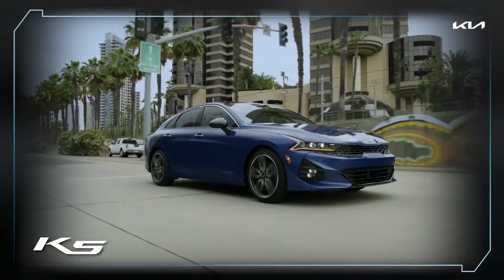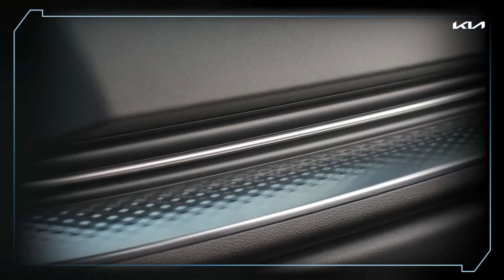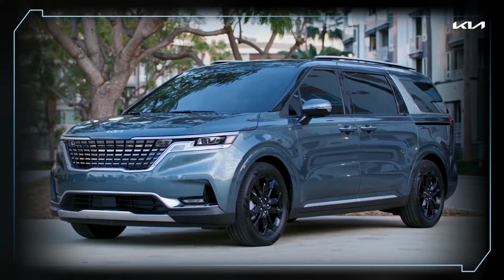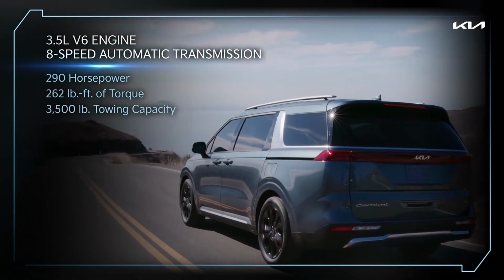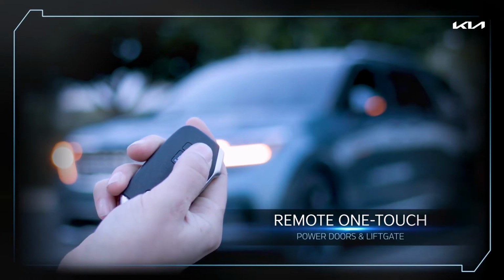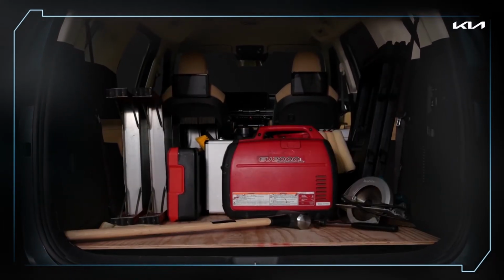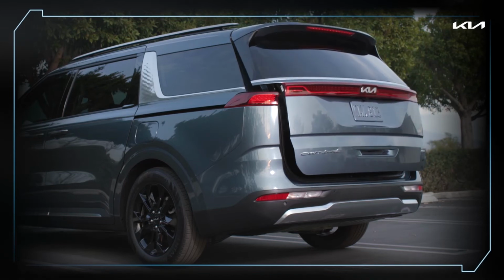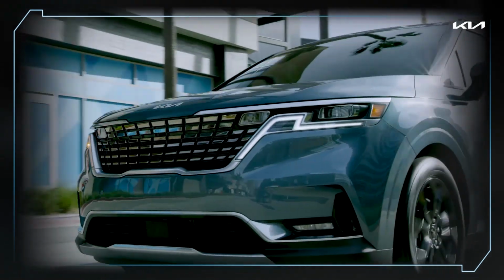2022 Kia Carnival makes American Debut (Officially Replaces the Sedona)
There aren’t many secrets left to be told about the 2022 Kia Carnival. It debuted for the South Korean market in August last year, and additional details have continued to trickle out since then. Nevertheless, Kia is giving the minivan its American debut today (officially killing off the Sedona name) and providing us with all the U.S.-specific information we’ve been wanting.

The crossover-esque styling stays. Frankly, everything we saw previously is representative of what the American-spec Carnival looks like. It’s more boxy, butch and premium than the Sedona in an attempt to play to America’s desire for SUVs, even though it still totally looks like a minivan. There is one big change we’ll point out. Kia says the Carnival will be its first vehicle in the U.S. to wear the new logo. It sits flat on the hood and is also integrated into the rear taillight. This version of the van also has black wheels, which is something we hadn’t seen in photos yet.

We’re especially happy to report that the U.S. is going to get the second-row VIP seating option. You can see it reclined in the photo below. They’re fully-powered seats (heated and ventilated) with extra-wide curved headrests and leg extensions that swing up. The standard second row also slides fore and aft, allowing for maximum legroom or easy access to a child in the backseat. Kia’s VIP seating configuration reduces the maximum to seven seats, whereas the standard configuration allows for 8 total. The eight-passenger version allows for one of the seats to be converted into a convenient table, too.
Specs and dimensions are still thin on the ground, but Kia is claiming an expansive 145.1 cubic-feet of space behind the first row. However, you won’t get that amount of space with the VIP seating option, as those two seats are not removable from the van. The standard eight-passenger configuration allows the third row to fold into the floor and the second row to be removed from the vehicle.

The front passenger area is standard Kia these days. It’s much nicer than the Sedona ever was in appearance, but we’ll also note the huge amount of glossy black trim that will surely dirty quickly in a minivan lifestyle. A 12.3-inch digital instrument cluster is available, alongside an optional 12.3-inch infotainment system — the standard screen is an eight-inch unit. Wireless Apple CarPlay and Android Auto come standard, and there are nine-USB ports and two 110-volt outlets scattered about the three rows.

As we previously reported, the Sedona is riding on a new midsize platform recently introduced for the K5 sedan and Sorento. The architecture is lighter, stronger and also improves NVH in the van. A 3.5-liter V6 is the only engine option, producing 290 horsepower and 262 pound-feet of torque. This is hooked up to an eight-speed automatic transmission and exclusively sends power to the front wheels. If you want all-wheel drive, both the Pacifica and Sienna have your back there. Towing capacity maxes out at 3,500 pounds and fuel economy improves one mpg combined over the Sedona to 22 mpg — Kia says that it gained the extra mpg through aero efforts.

Driver assistance systems abound as standard equipment. However, a package of Kia’s more advanced systems is available. This nets you things like the Blind-Spot View Monitor, Kia’s excellent Highway Driving Assist, navigation-based adaptive cruise control, 360-degree monitor and several others.

There’s still no pricing available for the Carnival, but Kia says it should go on sale sometime in the second quarter this year.